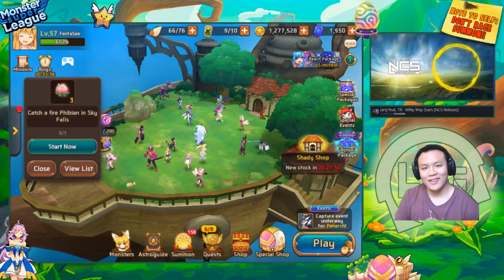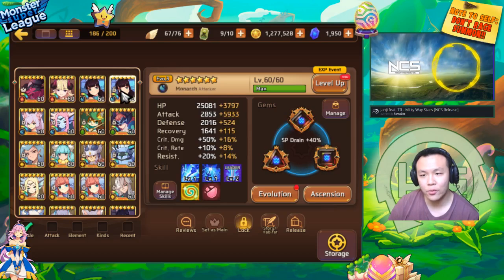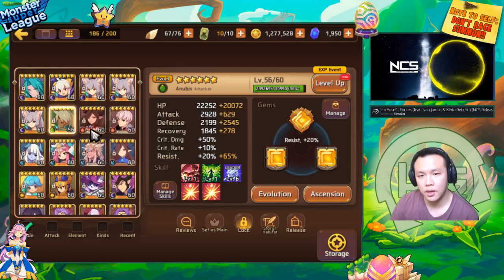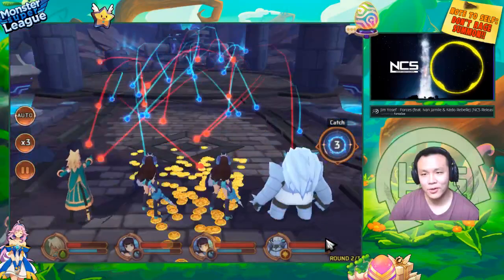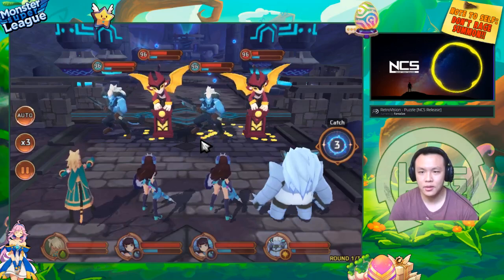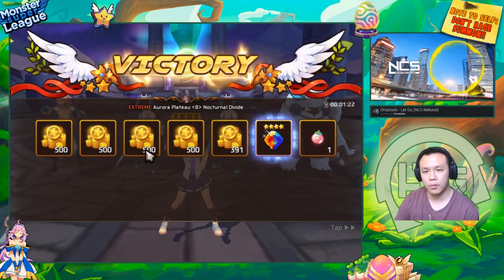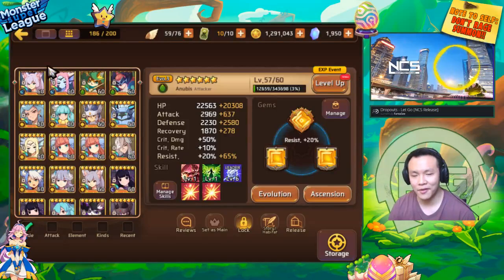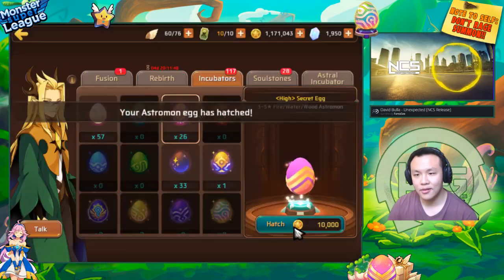Monster Super League DAILY!! FINALLY BUILD SOME WATER MONAS!! ABOUT DAM TIME!! +38X SUMMON!!♕Ep.187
monster super league daily video showing my new aurora plateau team!

⚔Game Accounts:

♙League of Legends:
Taiwan: Perfect_Is_SHlT

♟B.net BattleTag:
FantaSee#11954 (WoW)
WaifuMaker#4848 (Overwatch)

♙Monster Super League:
FantaSee (Main)
FantaSeeF2P (Alt)

✌ Programs Used:
~~ Nvidia Shadowplay